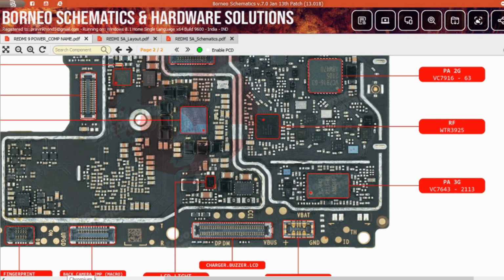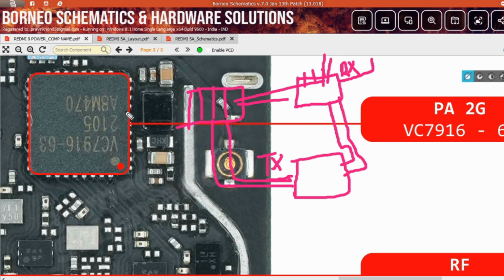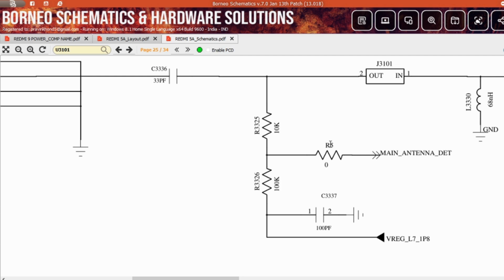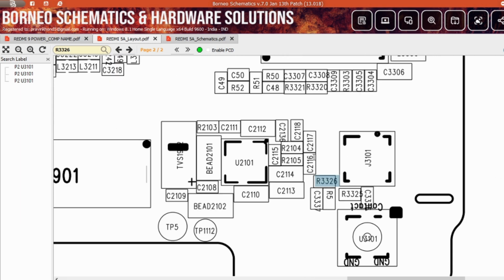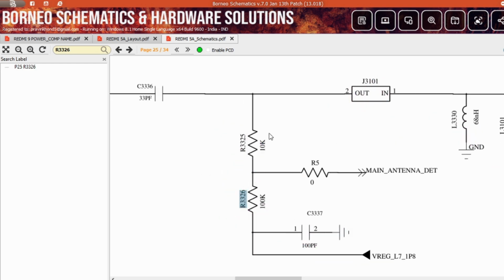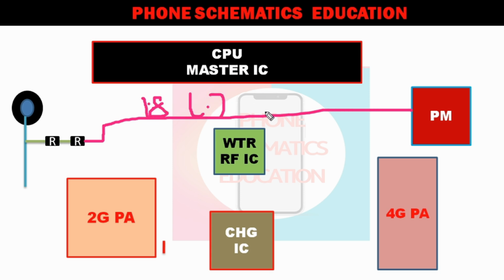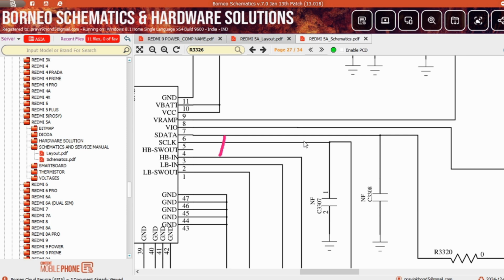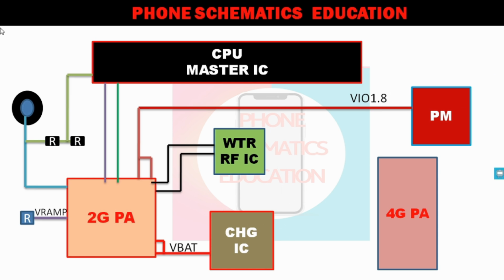Network section Explainshion#class 1.ic identification+Testing+Repair.Ant_Det+Xo+No service.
Network section Explainshion.From basic To Advance.
Network section ic(chip) identification.Wtr/Sdr
2G Pa. 4G pa. Network RF IC.Drk ic.Apt ic.each & Every ic detail with schematics.What is Lb.Hb.Mb network section supply line's.how they work.How to troubleshoot No service issue in Mobile phone.How to Test network ic.How to troubleshoot network section.How to replace wtr ic. Sdr ic RF ic.
Basic to Advanced level Network section explain
CELL PHONE REPAIRING.HOW TO READ Schematic .HOW TO READ DIAGRAM.ANDROIAD & IOS Phone REPAIR

Online Phone repair courses
Mobile repair tutorial in English
Mobile repair videos
Mobile troubleshoot videos in English
online Mobile phone repair course in English
How to troubleshoot network section
Network section ic idtification
4g network 5g network working
No service in Mobile phone Repair
unknown Baseband in Mobile phone
How to Test network ic
no service in vivo.oppo.samsung.Realme.Tecno.Redmi
phone schematics education
serges mike techs
cino technology